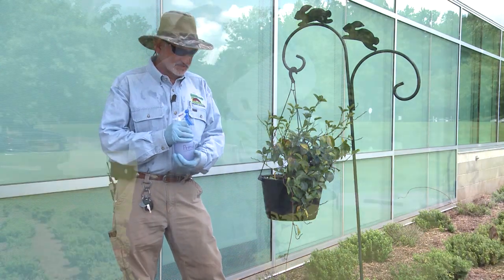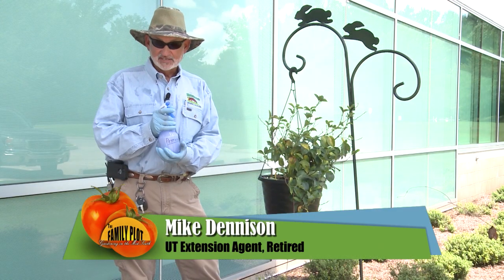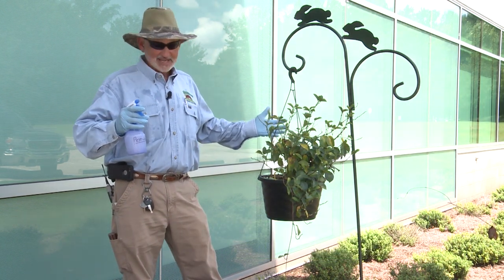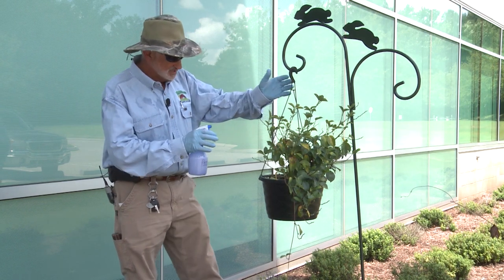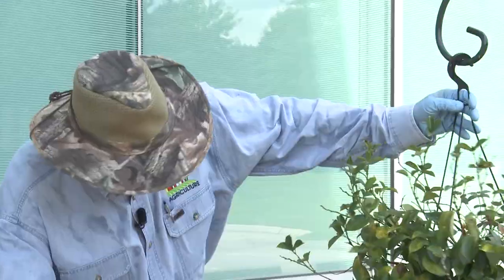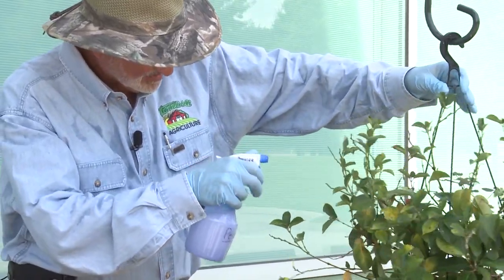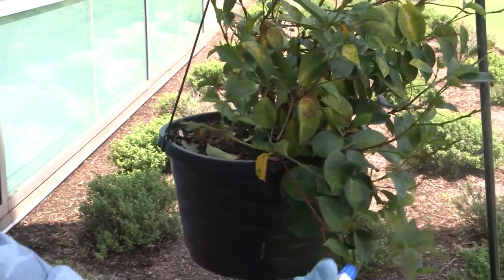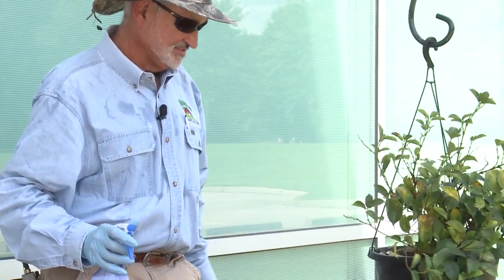Spraying Malathion - This Week In the Garden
This week in the garden, Retired UT Extension Agent Mike Dennison shows how to spray Malathion on a plant to kill mealybugs.